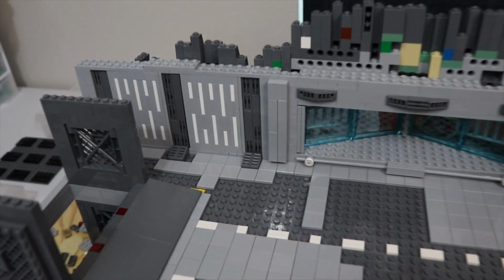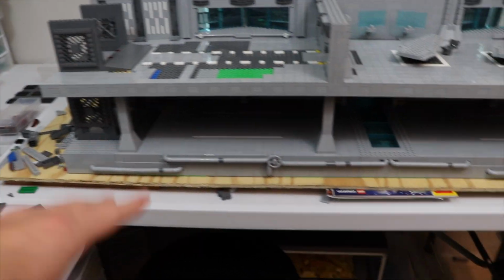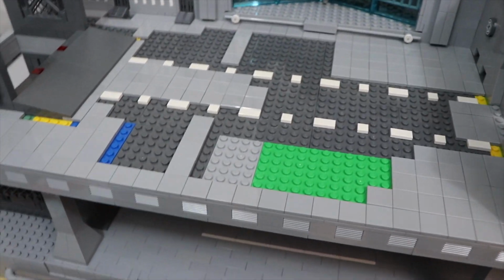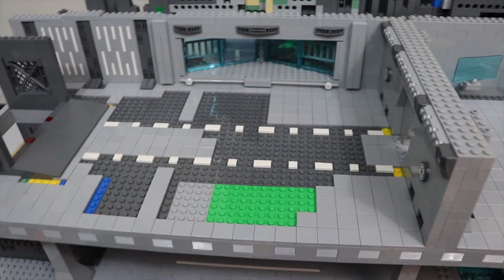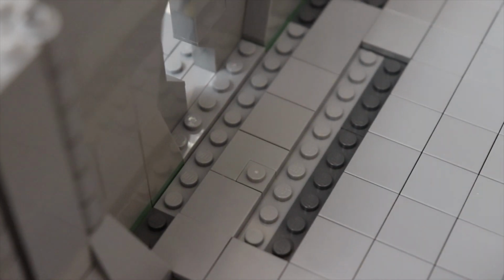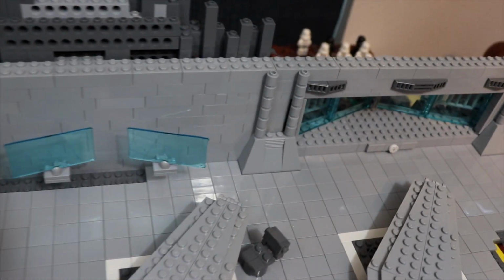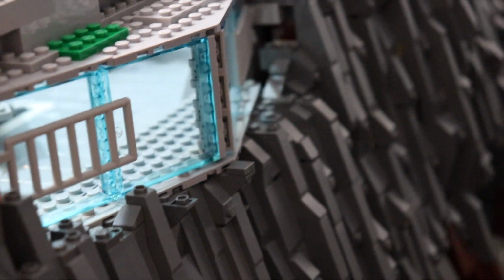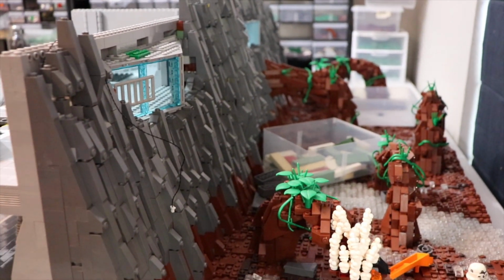Building Devaron In LEGO | Episode 10 | Lights + The Next Layer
(Clicking and purchasing from these links supports me directly)